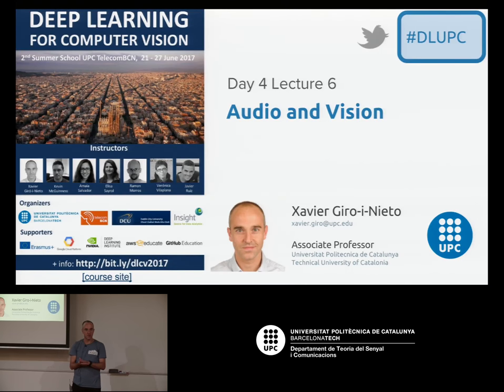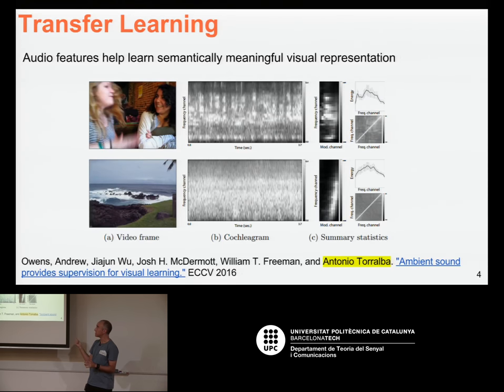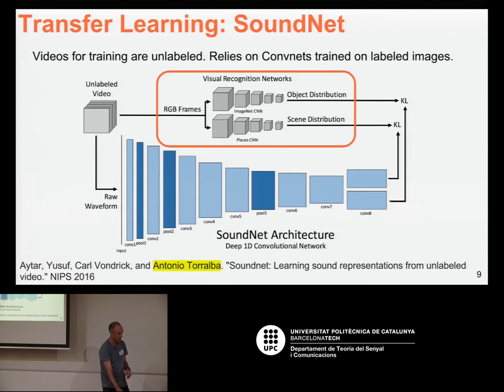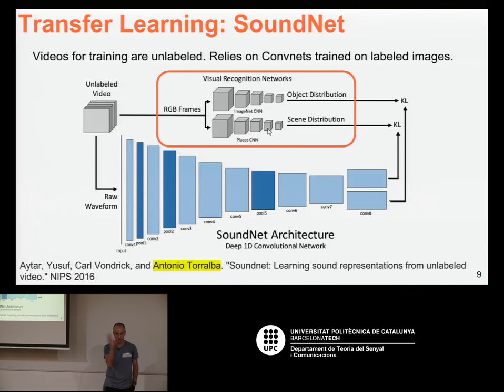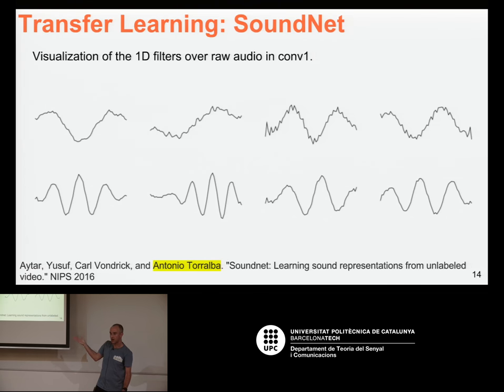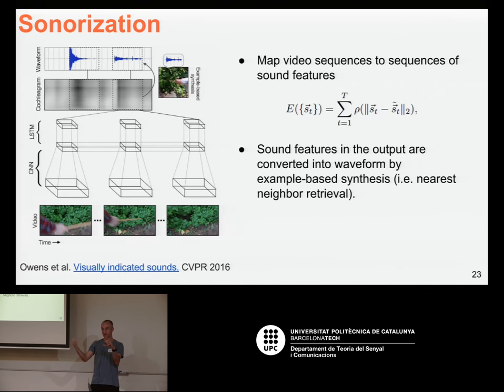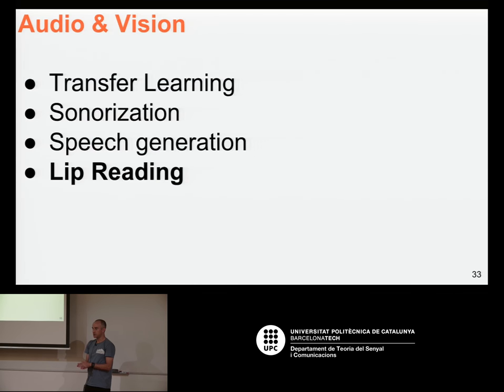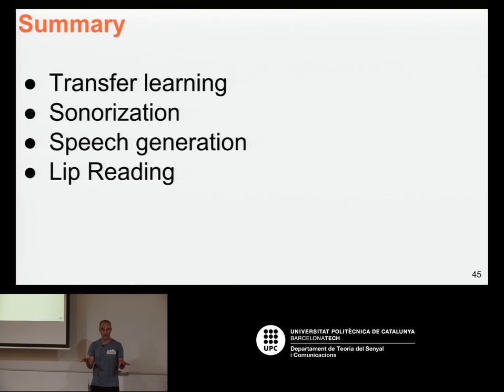Audio and Vision - Xavier Giró-i-Nieto - UPC Barcelona 2017